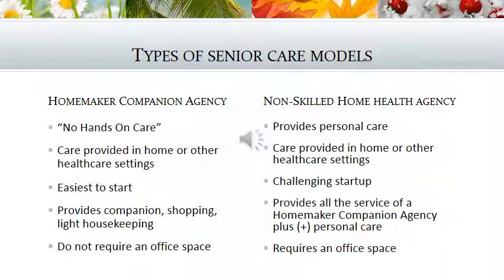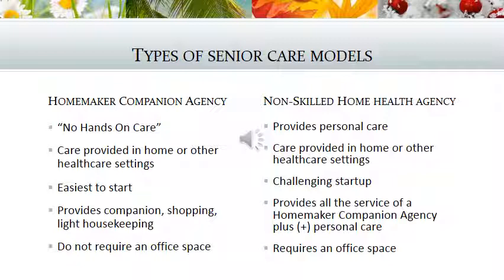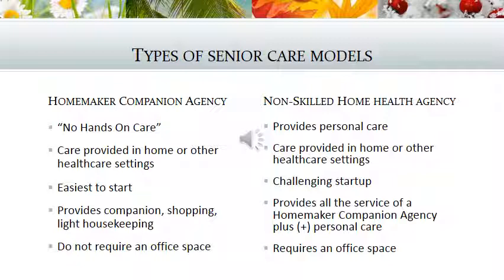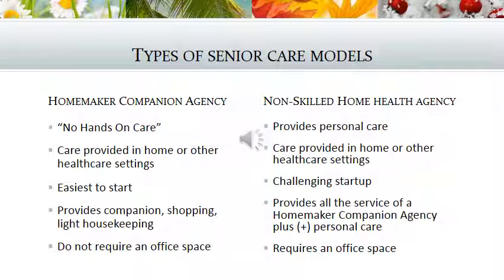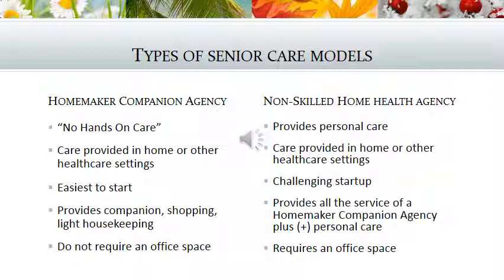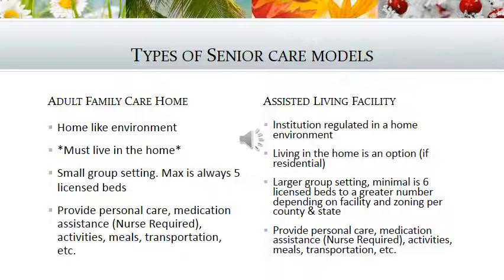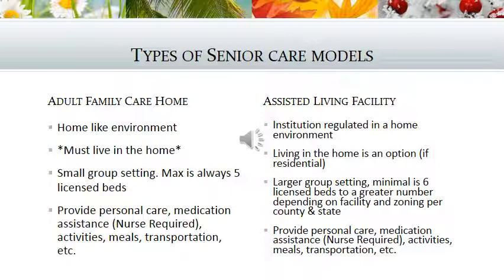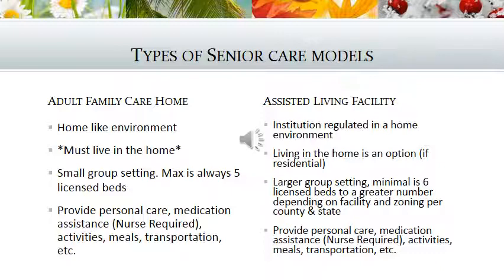Health Care Business Start-Up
This video gives a brief overview of the 4 most popular type of Senior Care Healthcare Business Models.

-Assisted Living Facility
-Adult Family Care Home
-Homemaker & Companion Agency
-Non-Skilled Home Health Agency

Facebook: Demetrice Dowdell Success Academy